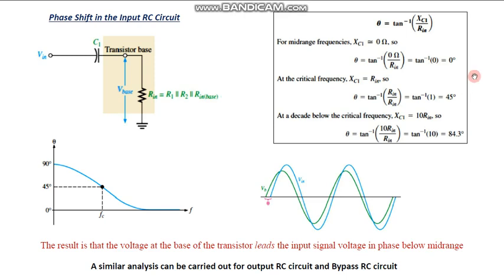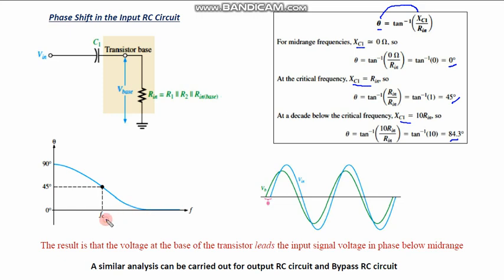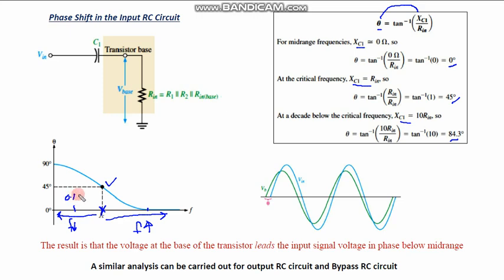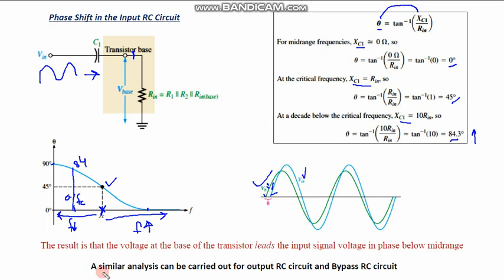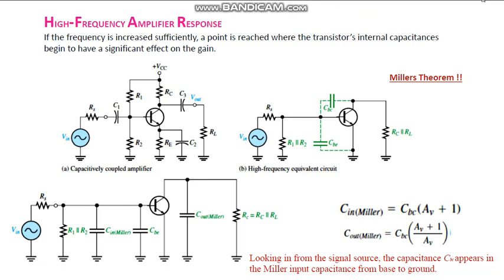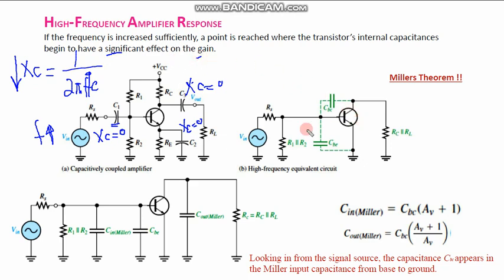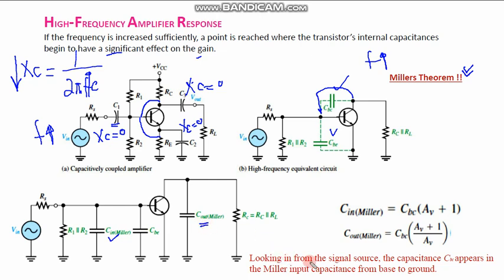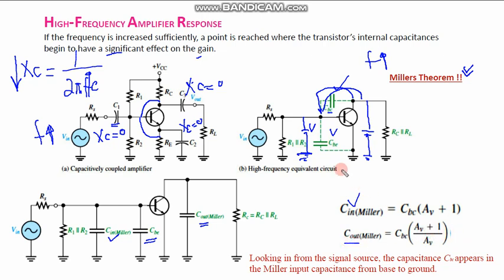Electronics - High Frequency Response Part-7